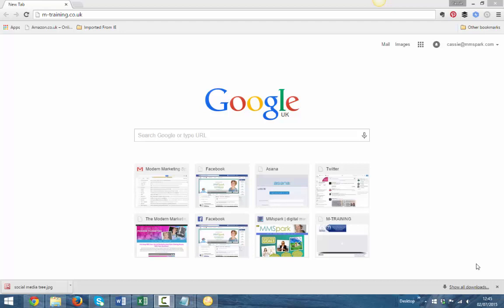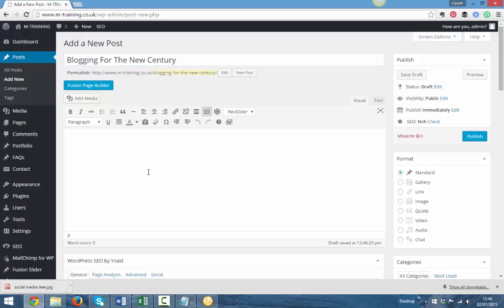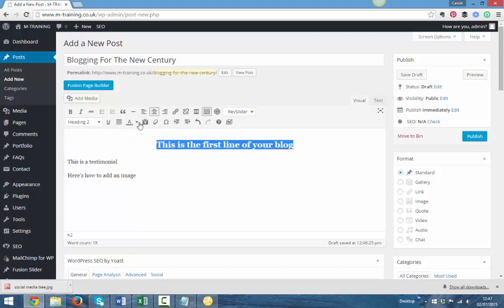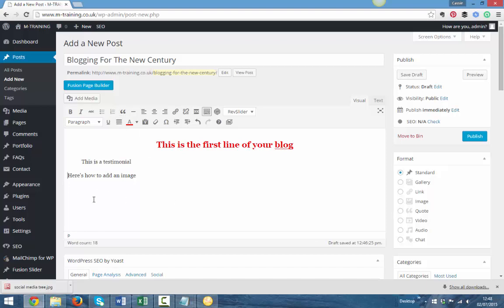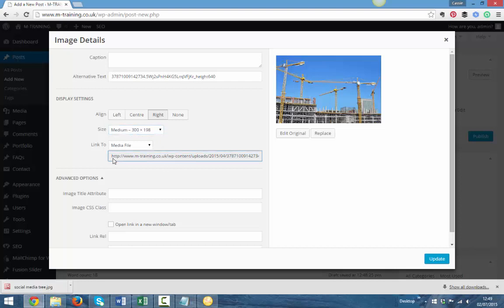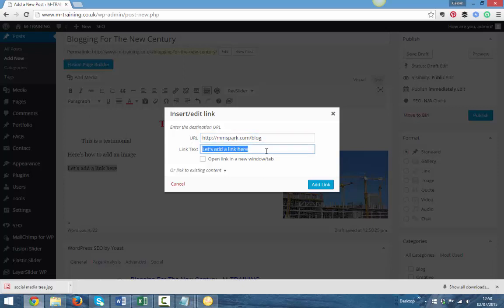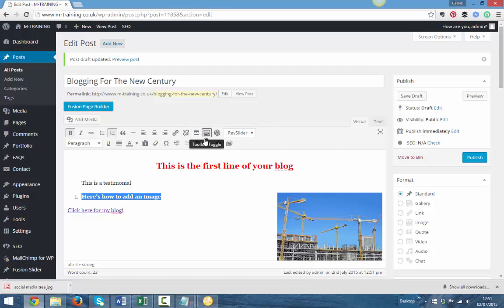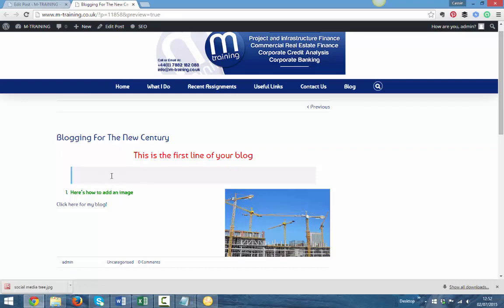WordPress Tutorial For Beginners: How To Create Your First Blog Post In WordPress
WordPress Tutorial For Beginners: Here's how to create and edit a blog post in Wordpress. Even if you've never used WordPress before. WordPress Tutorial For Beginners: